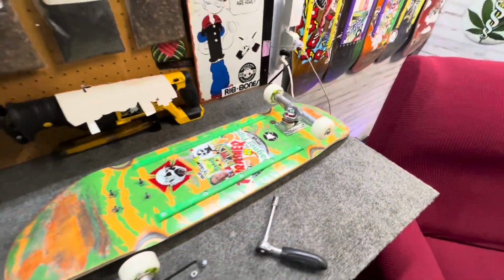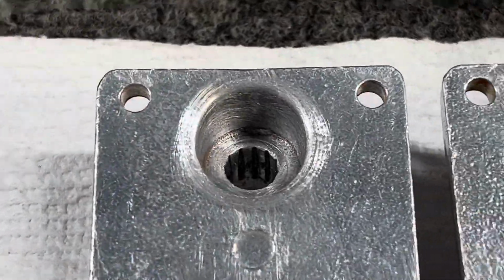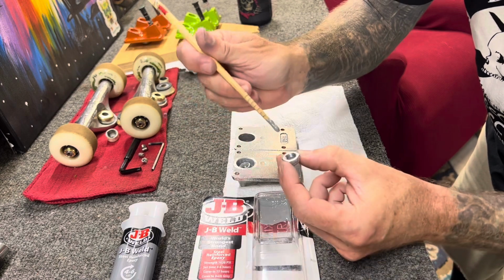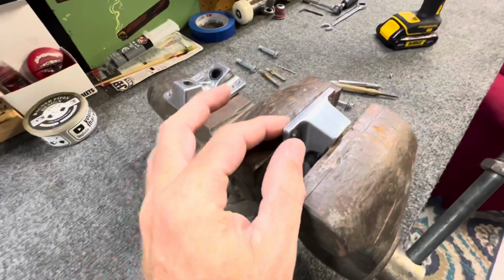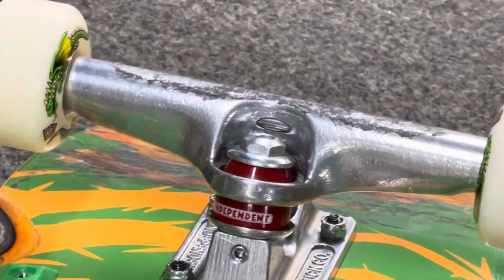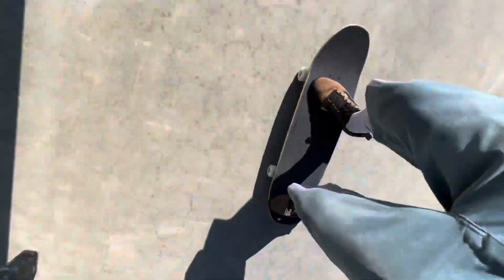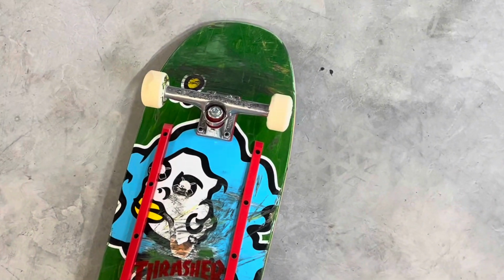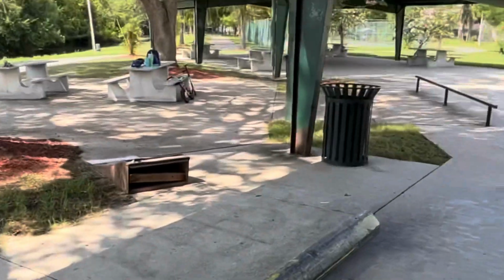Independent Stage 4 Inverted Kingpin Baseplates -DIY-How To skateboard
Today I will Teach you My Method
to Converting most Skateboard Trucks
to Inverted Kingpins!
I Demonstrate with the
New Independent Stage 4 Trucks!
My Personal, Go to Favorite Indy as of Now.
Follow Along and Take Notes 📝

All the Products I Used can be found
@IndependentTrucks  Indy Stage 4 Trucks👇🏻

If your in Need or Looking
for a New Pipe !
The New 2023 DAGNER BRIAR PIPES LTD
Have Landed in the USA 🇺🇸
Go Grab a New Dagner Pipe
in your favorite Style👇🏻
Slightly Bent Sandblasted Brown Billiard

Squat Bulldog Sandblasted Brown👇🏻

Ring of Fire RustaBlasted Poker👇🏻

Ring of Fire OMS Rusticated Poker👇🏻

Be sure to Checkout all the Exclusive New 2023 DAGNER PIPES at the 🇩🇰 Danish Pipe Shop!
The Best Pipe Shop in the World!

Checkout my
Missouri Meerschaum Corn Cob Pro Model Pipe👇🏻
The DAGNER Poker Cob☠️🌽💨👌🏻

Checkout My eBay Store Jaydag92 ☠️❤️💨👇🏻

My Ebay Store is Updated with New Inventory!
Treat Yourself✌🏻☠️❤️💨

Thank you all for the continuous support and we will see you soon once again.